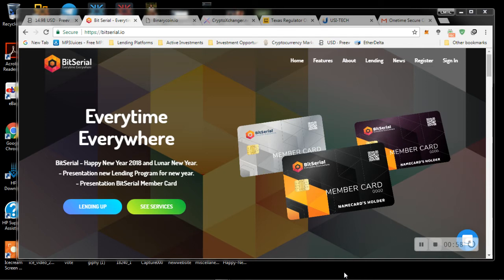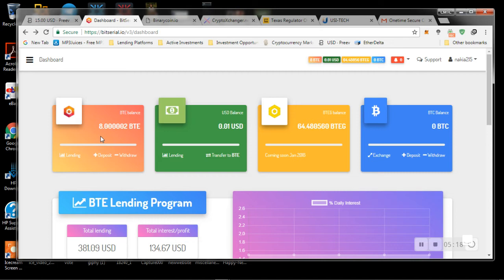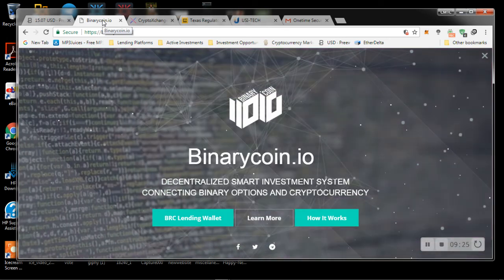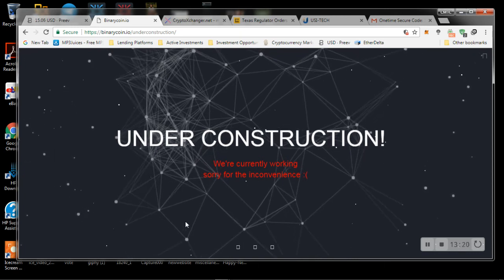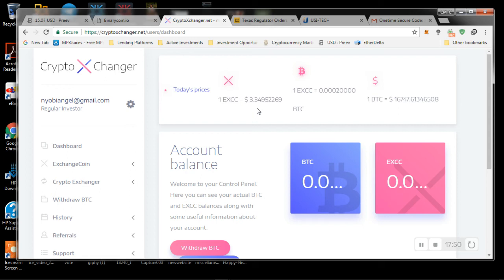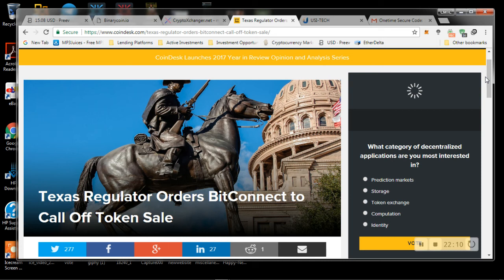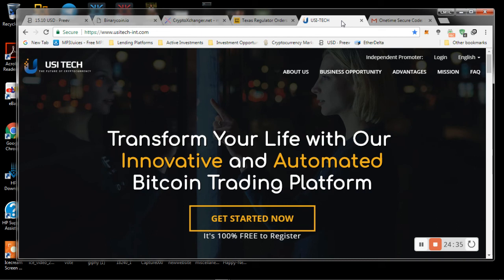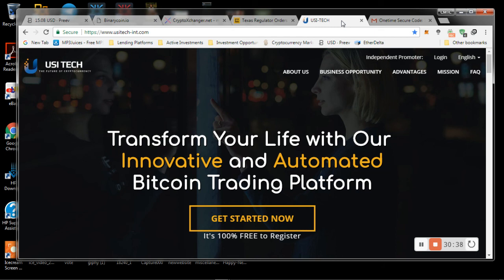***Investment Update*** Bitserial, BinaryCoin, Cryptoxchanger, BitConnect & Usi-Tech